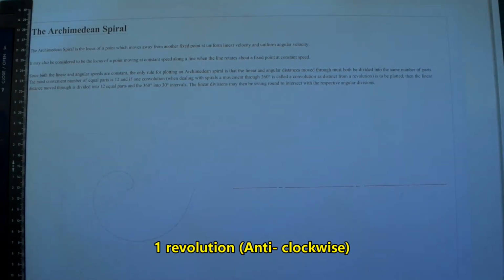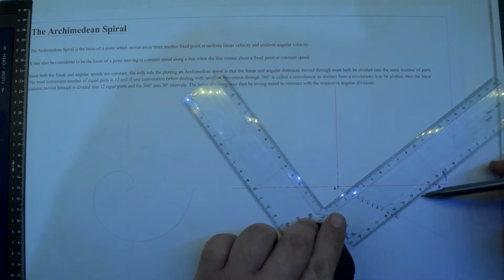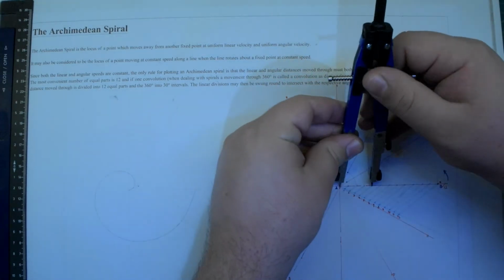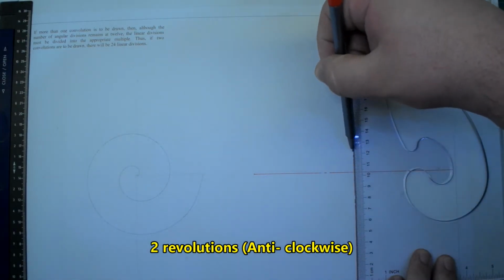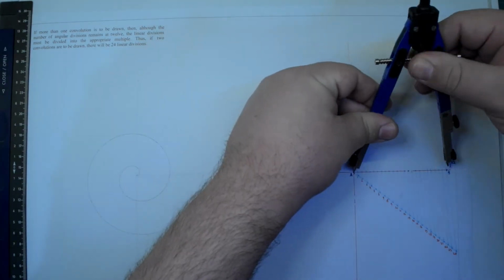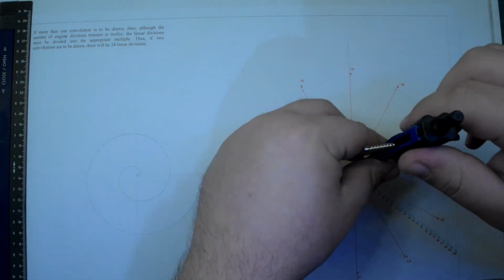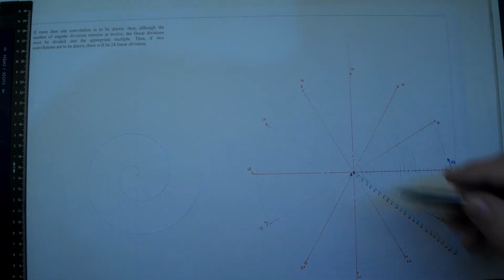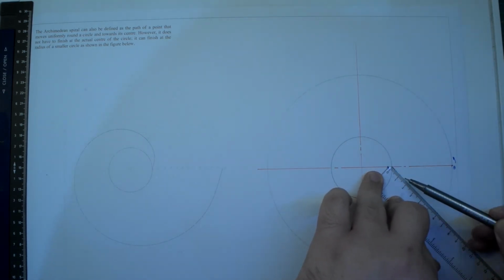Vid 19 F3 Archimedean spiral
How to draw The Archimedean Spiral (Loci)